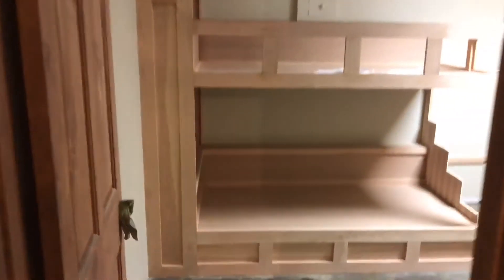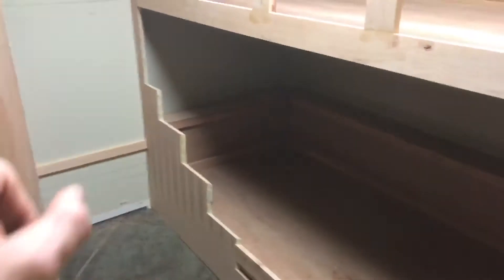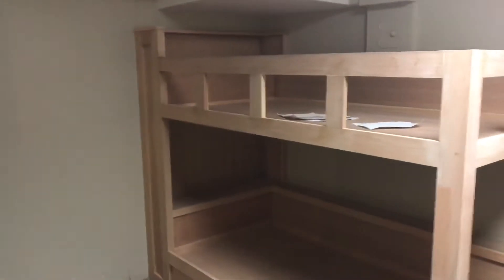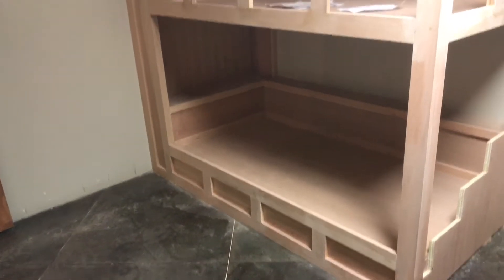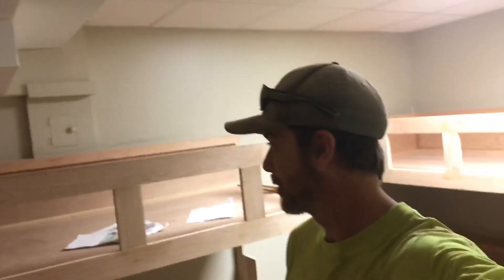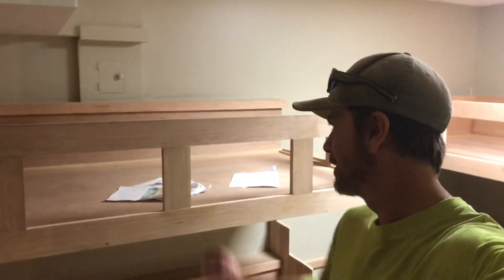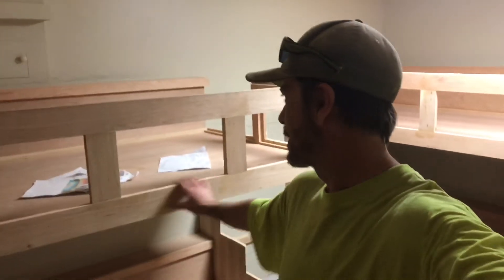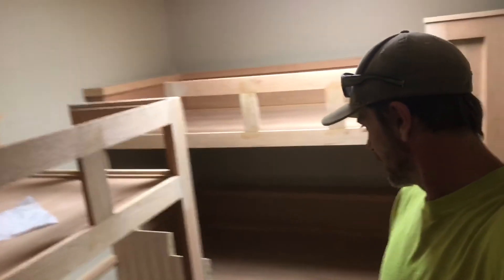Carpentry bunkbed update